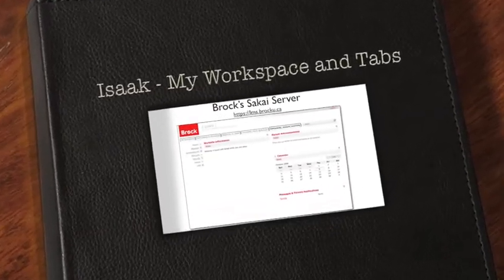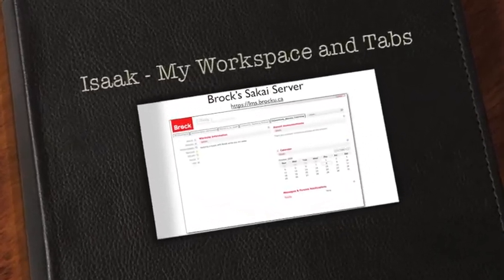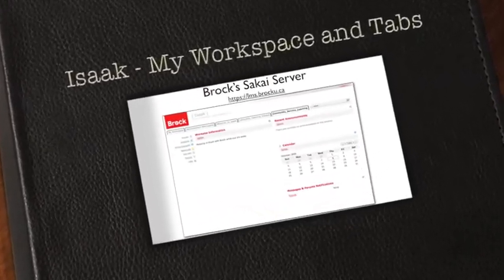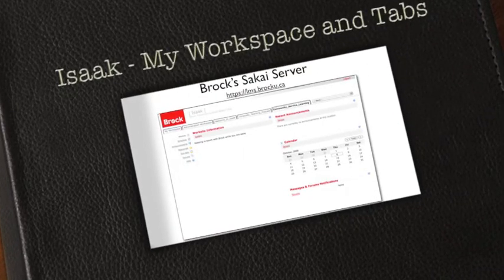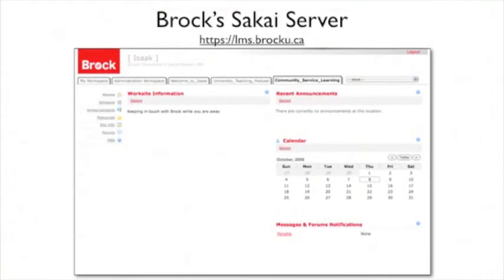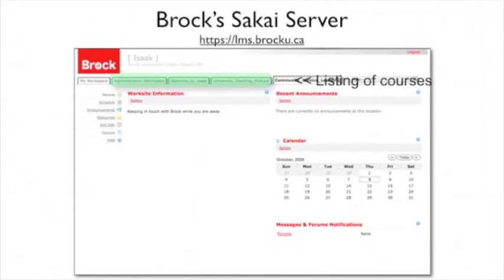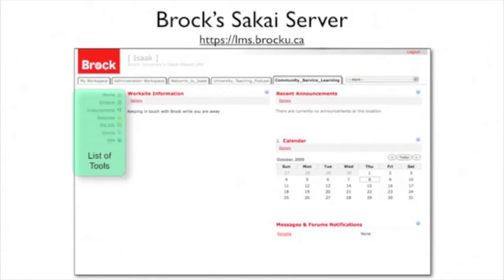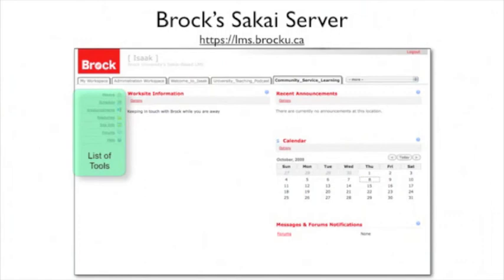Isaak My Workspace and Tabs